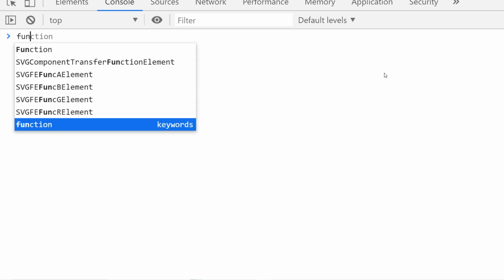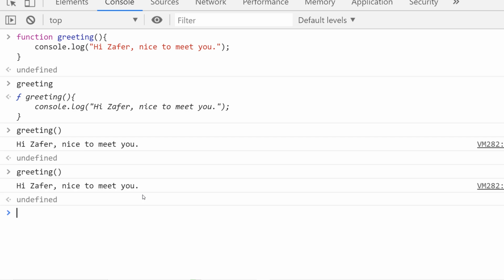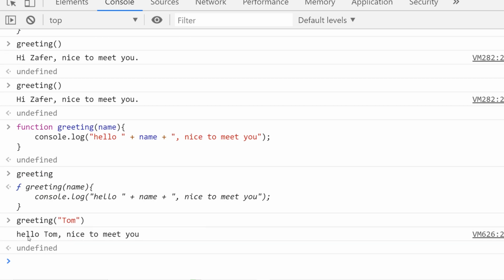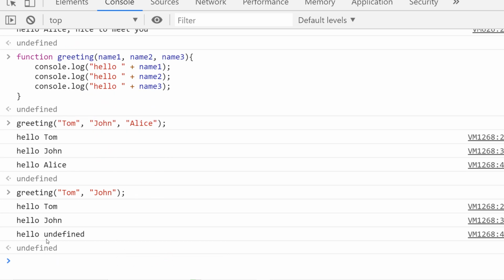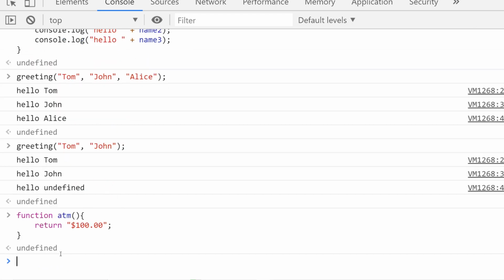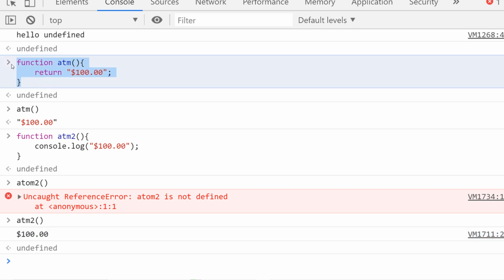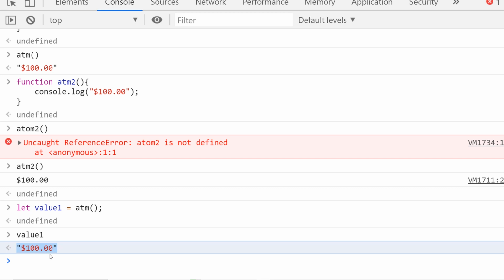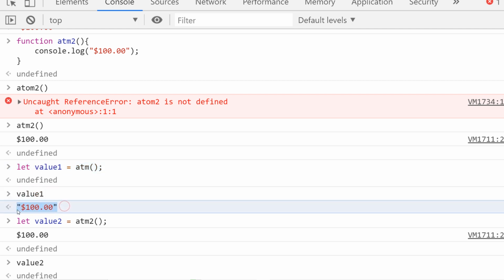JavaScript for beginners: 7 - Functions Input & Output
In this video, we learn how to pass input data to our functions using parameters and arguments, and how to return data as output from our functions.